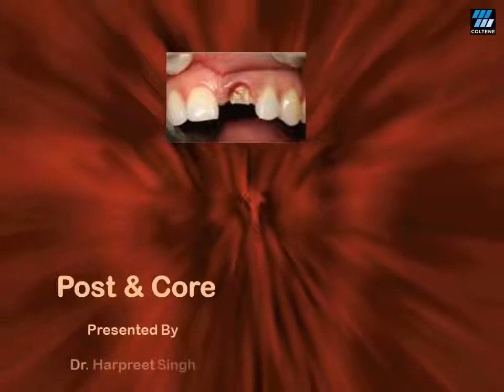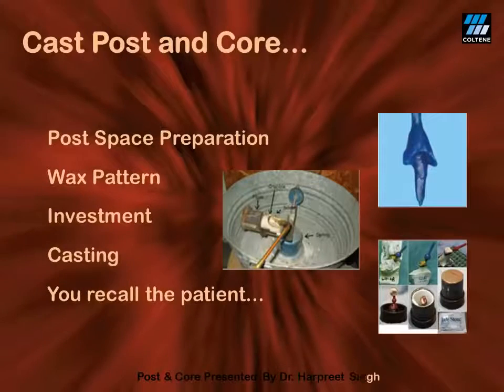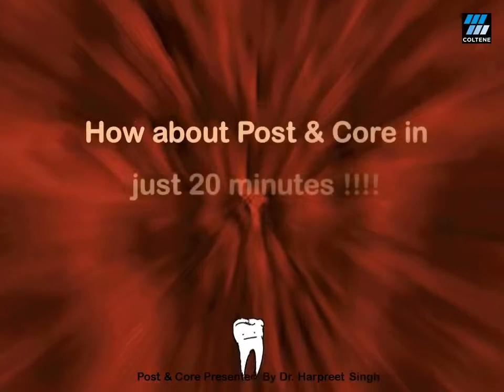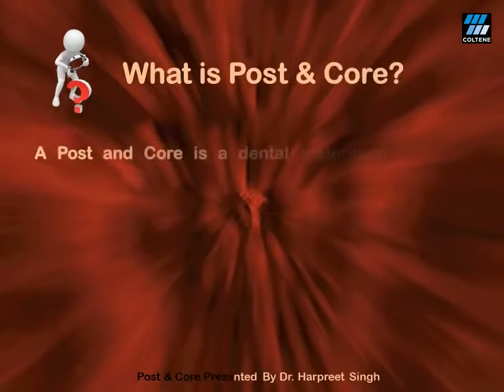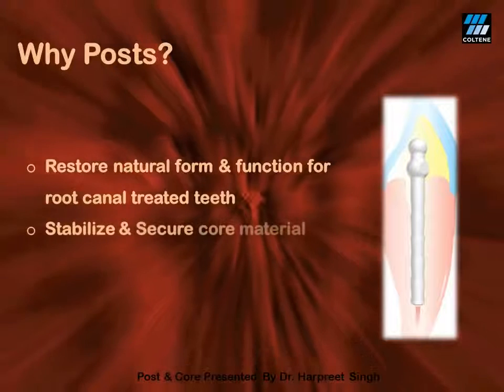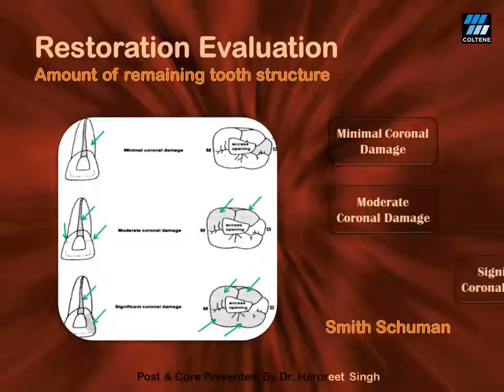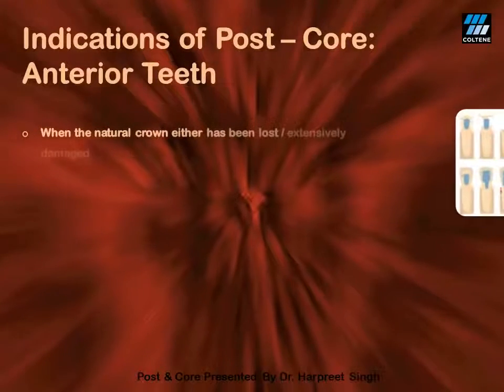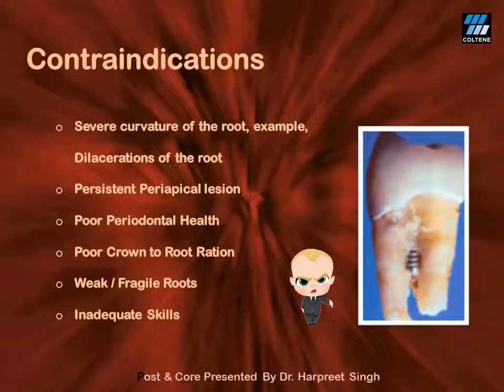I Post & Core Upgrade Dentistry Webinar Dr Harpreet Singh Part 1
Fibre post-core video: Part I